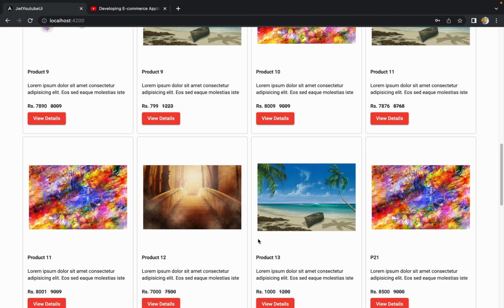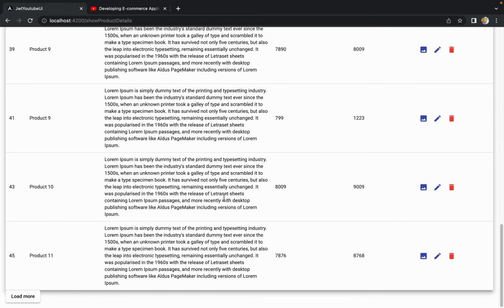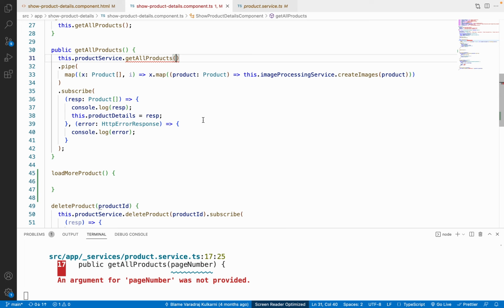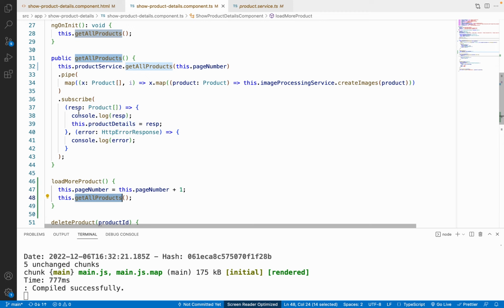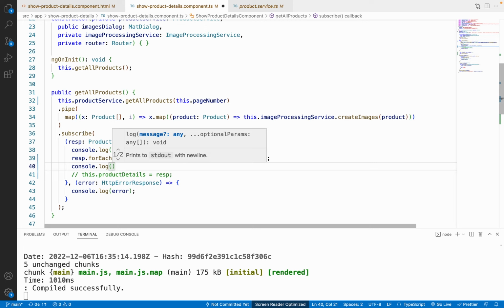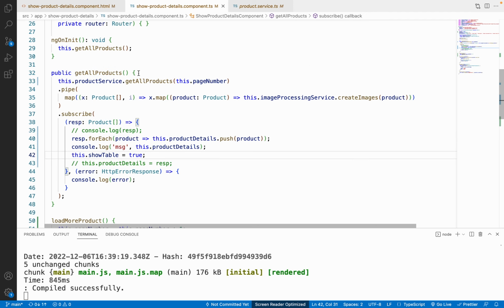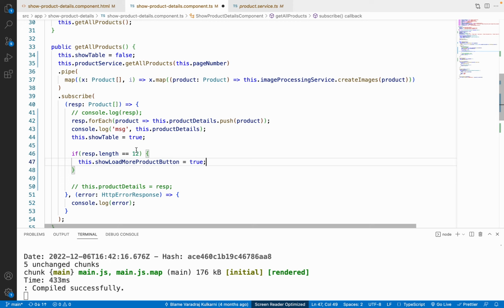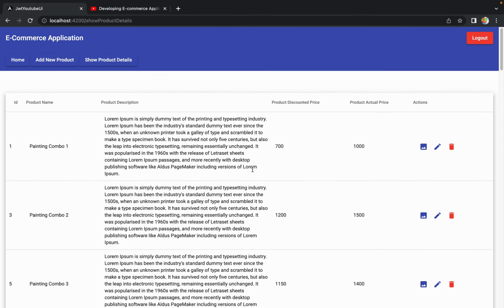36. Implementing Pagination on Show All Product Details page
In this session, we will see how to implement pagination on e-commerce application in angular.

1. How to implement pagination on e-commerce application in angular?

1. Apple MacBook Air M1
2. iPad mini
3. Apple Pencil
4. Boya Mic
5. HP Laptop